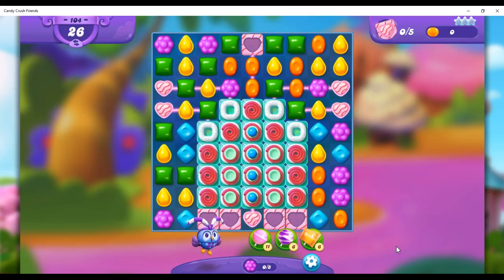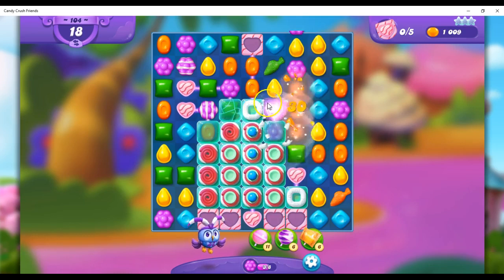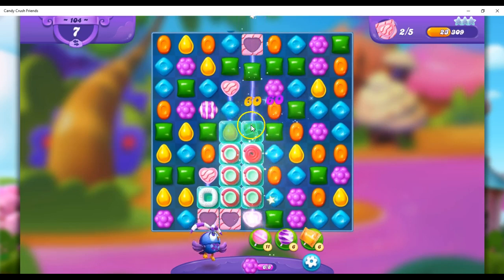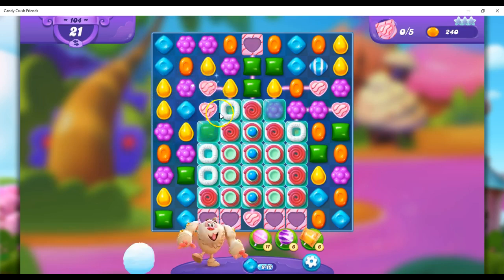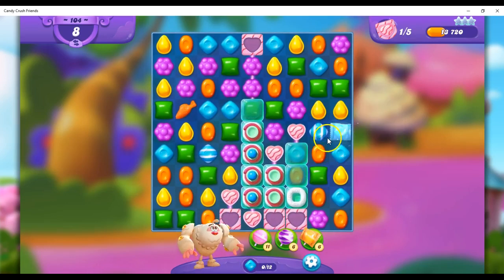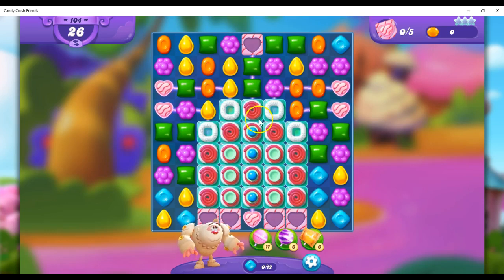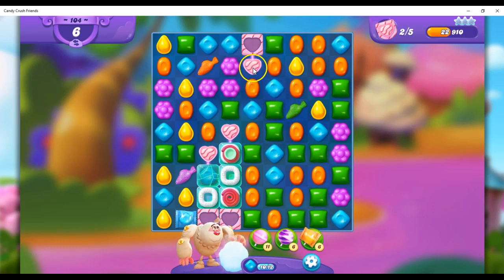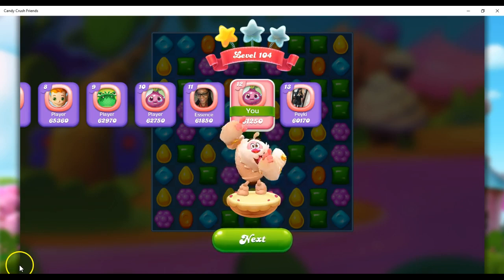FRIENDS Level 104 Audio Talkthrough, Candy Crush Friends Saga, 26 Moves 0 Boosters